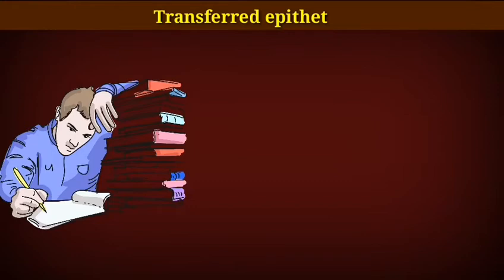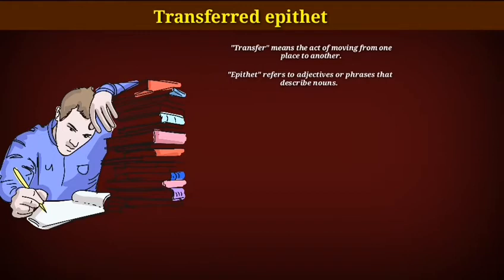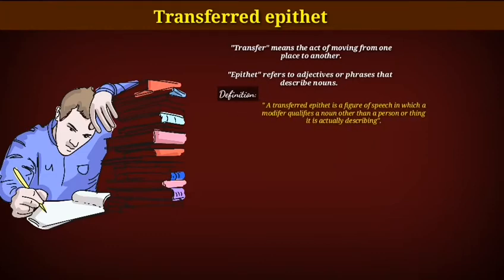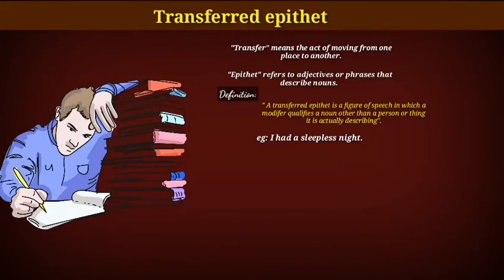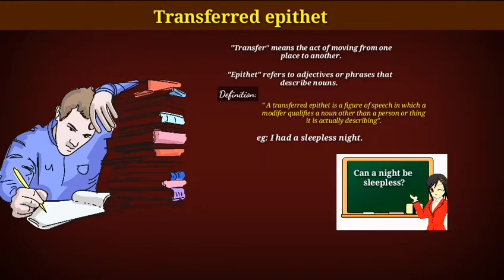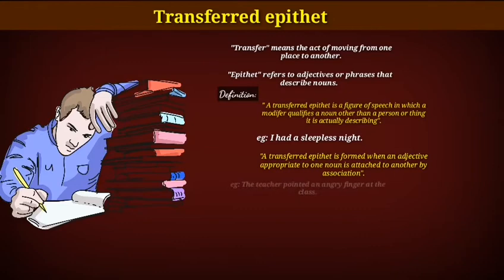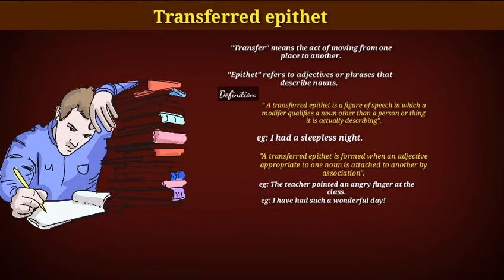Transferred epithet | What is transferred epithet | Figure of speech | hypallage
In this lecture, the confusing figure of speech is discussed with various definition and elucidated with numerous examples. After watching this lecture, you would be able to answer the following questions regarding transferred epithet.

1: What is transferred epithet?

2: How transferred epithet is used?

3: How to identify it in a sentence?